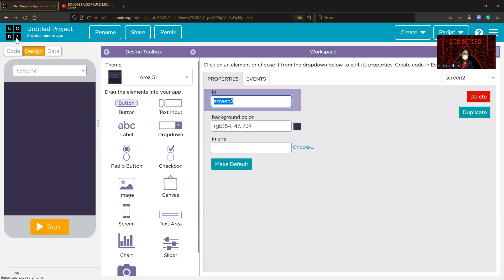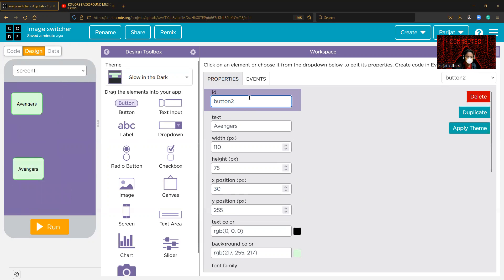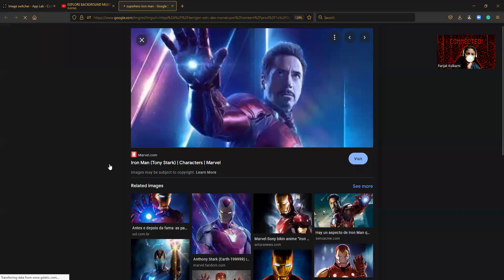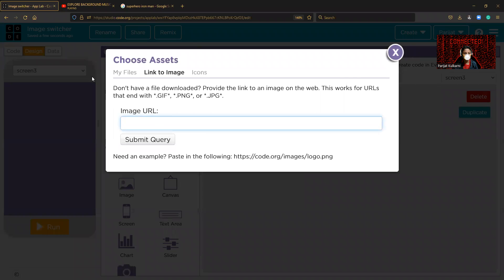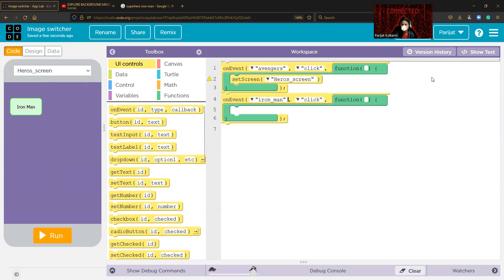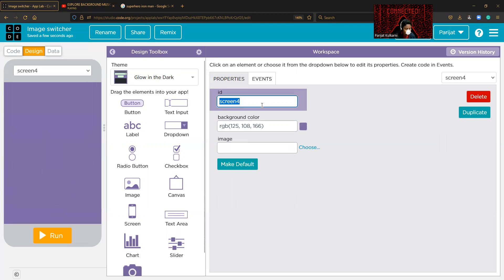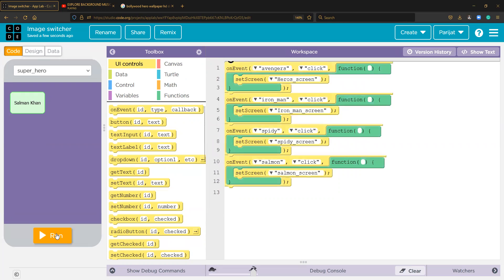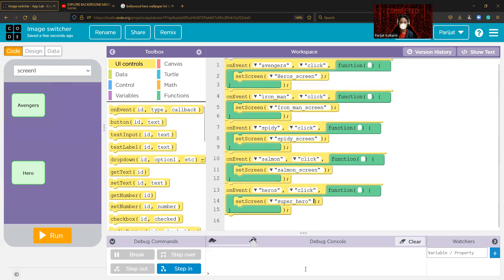Learn Basic Image Switcher | Code.Org | By Parijat Kulkarni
Lets code a basic image switcher in code.org
Images.google.com Image link (search here)